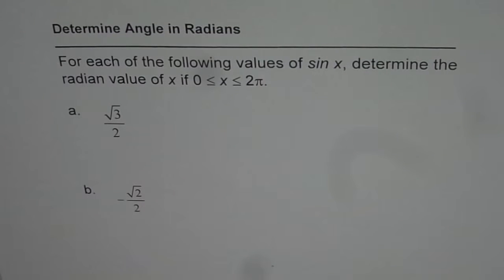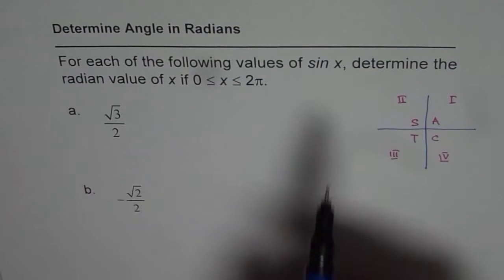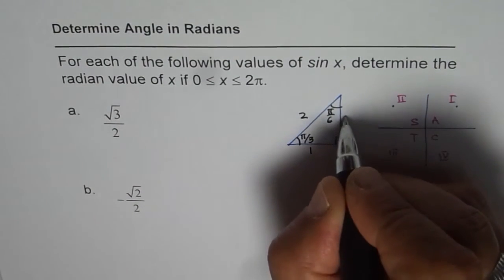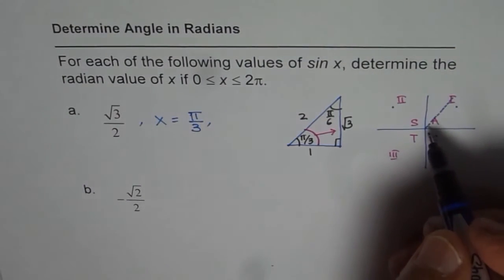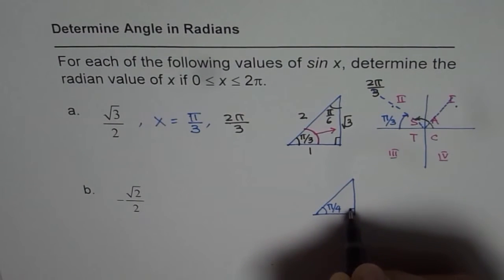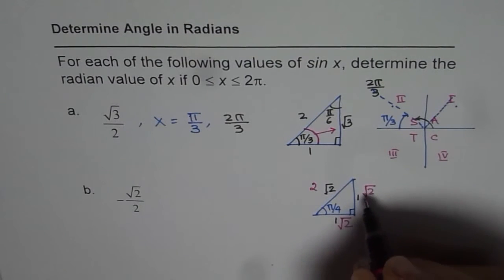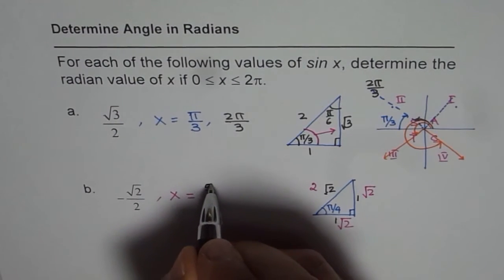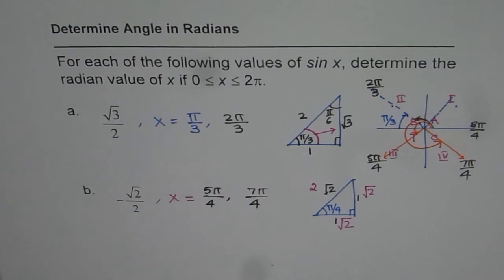Determine Angle in Radians for Given Sine Value